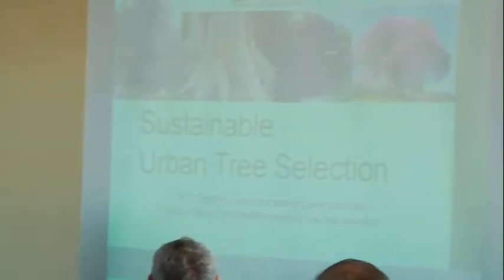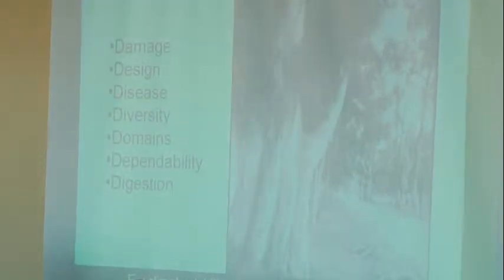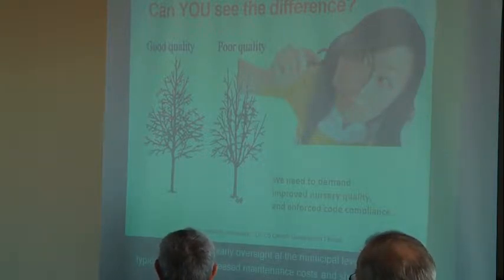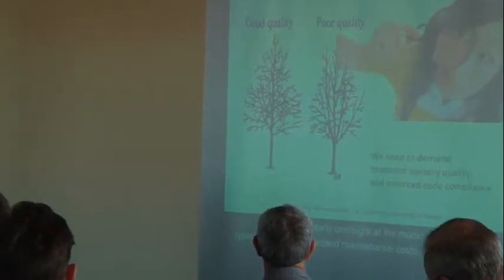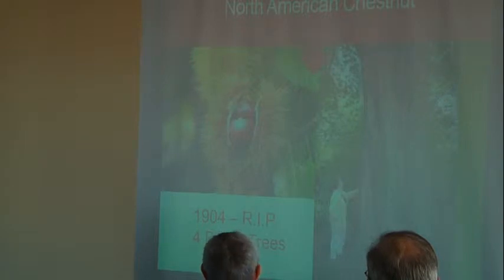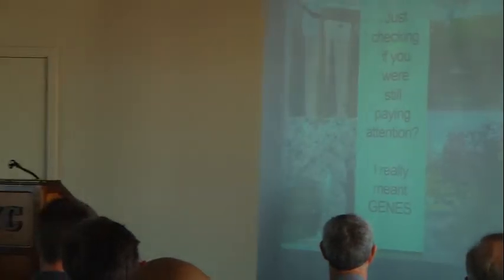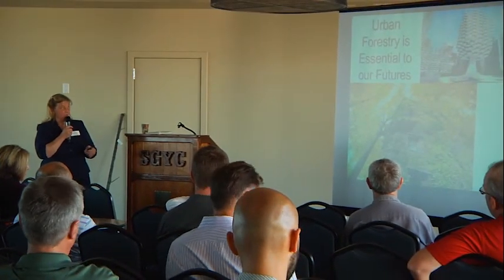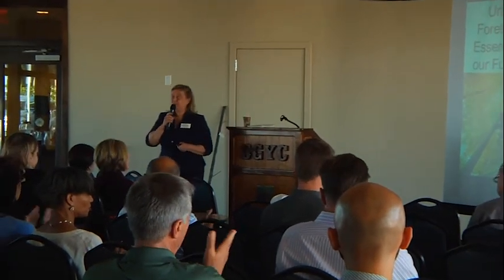04 Robin Rivet